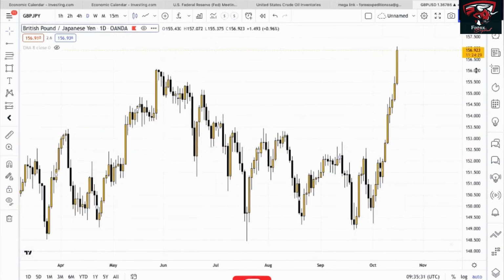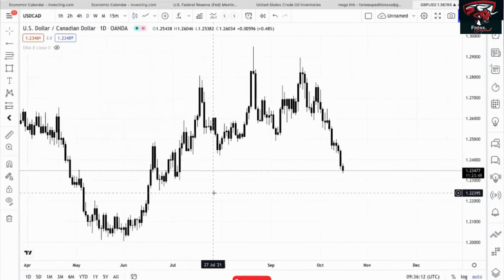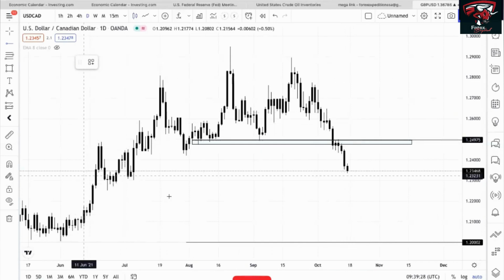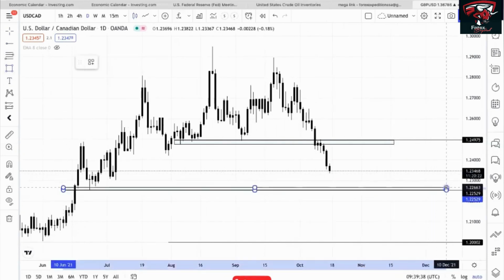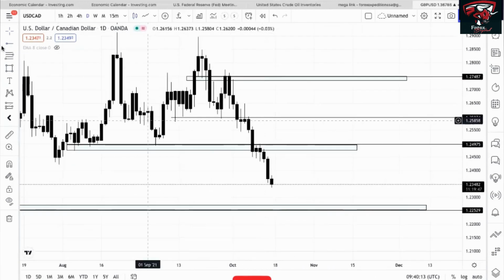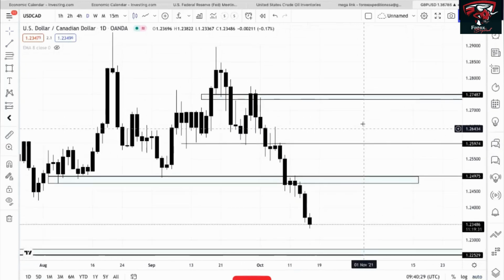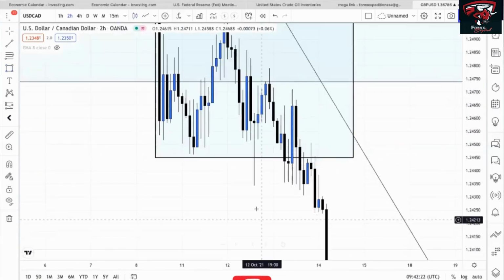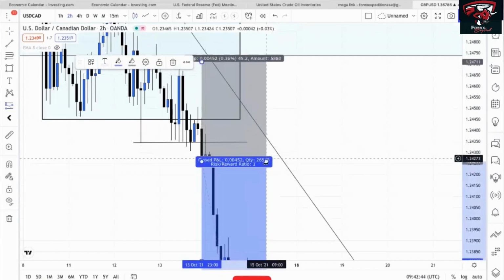THE ONLY TRADING STRATEGY YOU NEED In 2024 TO BE PROFITABLE | Katfloyd